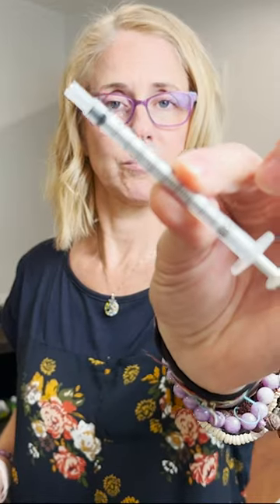Giving Medicine to a Loved One who CAN'T SWALLOW at End of Life!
Hospice Nurses are asked frequently about how family members can give medicine to their loved one when they can't swallow anymore at end of life.  This quickly explains that comfort medications at end of life don't need to be swallowed; they just need to absorb in their cheek.